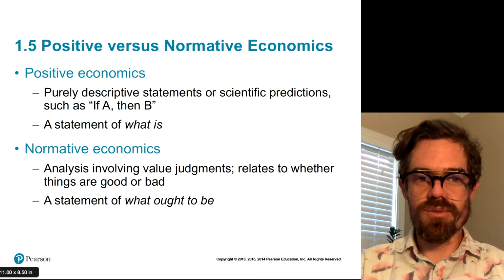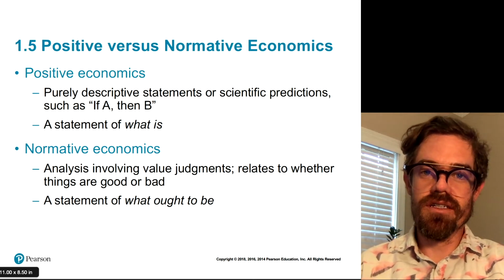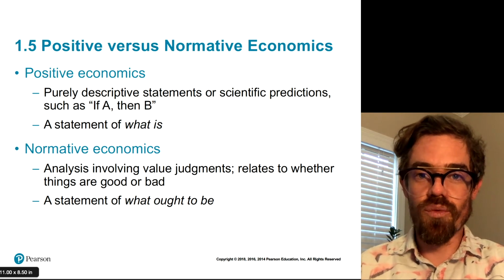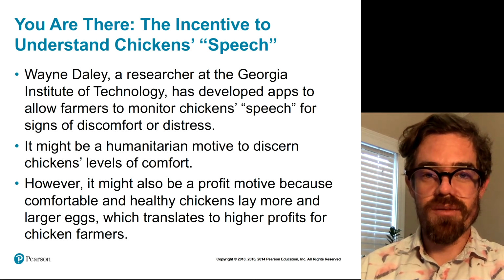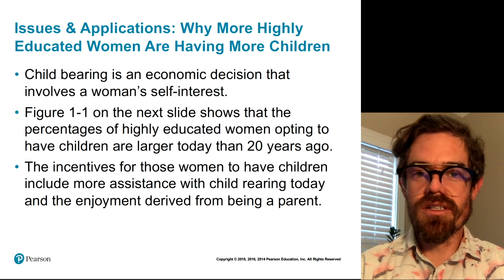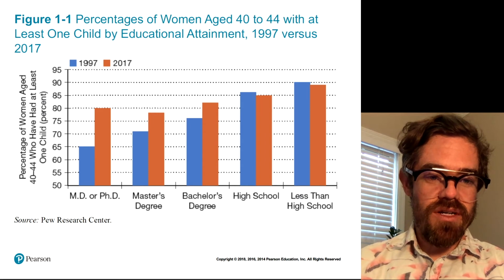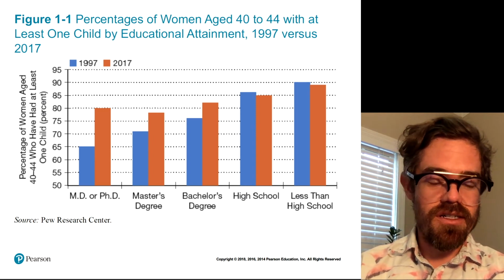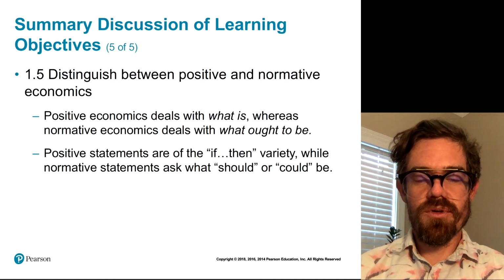Chapter 1.5: Positive and Normative Economics